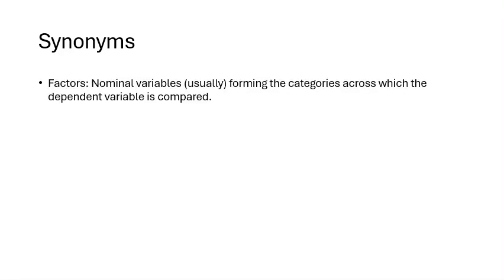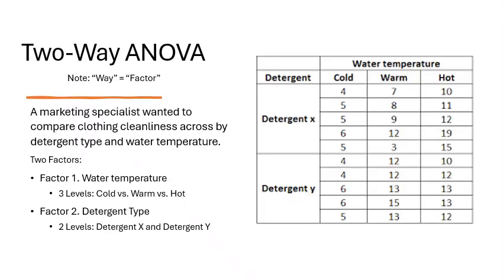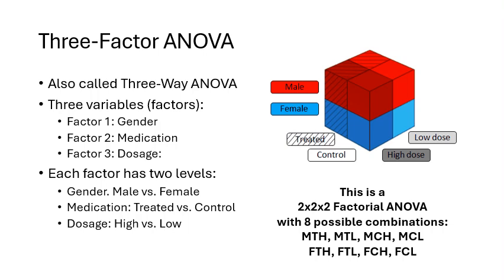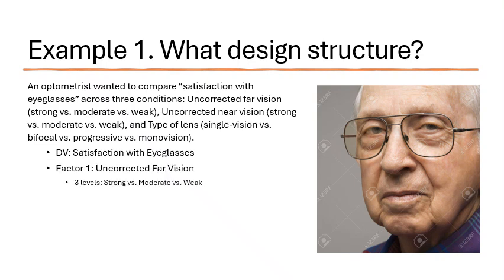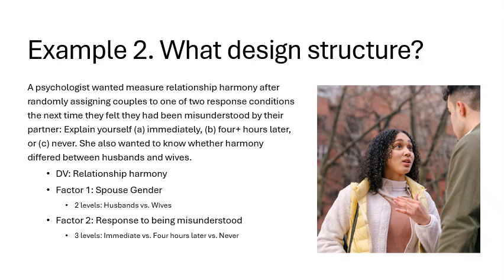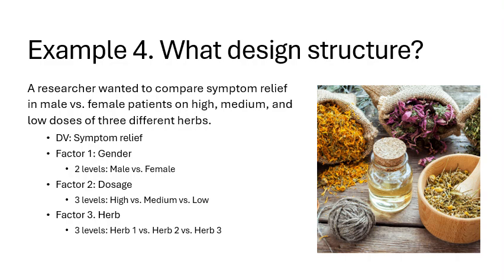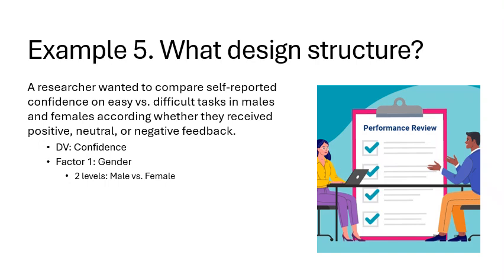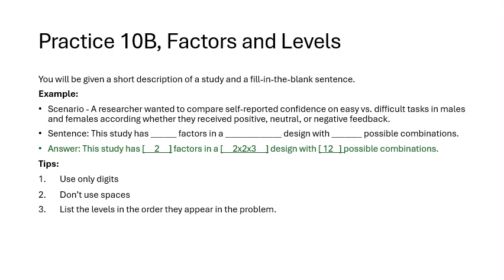ANOVA Factors and Levels